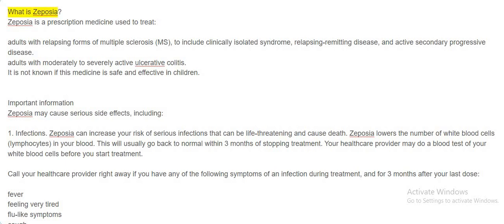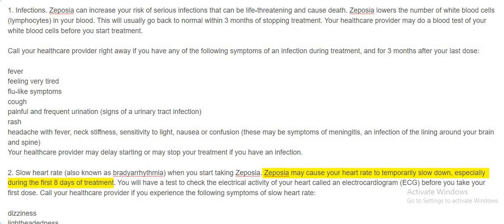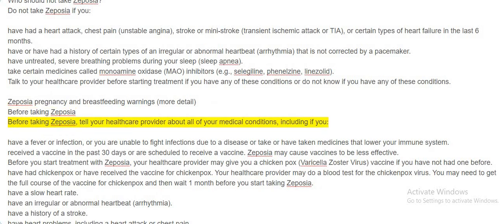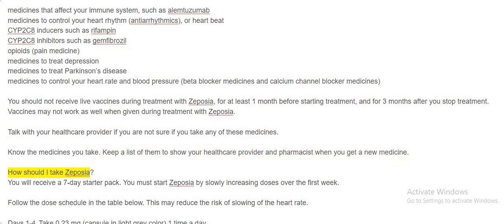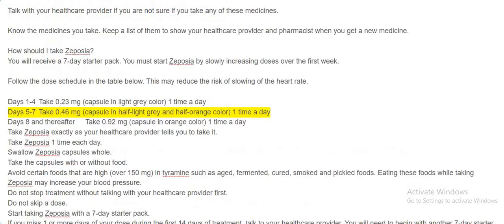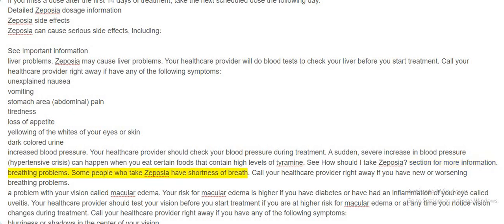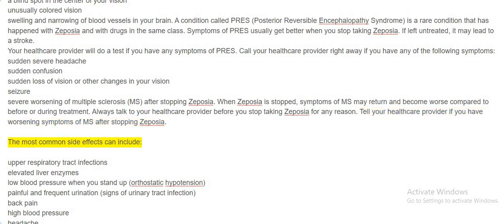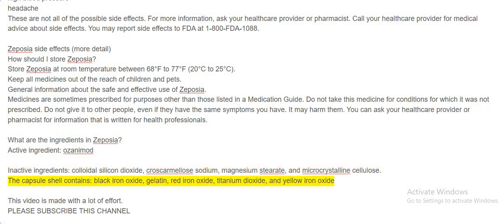What is zeposia, Uses, Side Effects, Interactions, dosage and warning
Zeposia is a prescription medicine used to treat:

adults with relapsing forms of multiple sclerosis (MS), to include clinically isolated syndrome, relapsing-remitting disease, and active secondary progressive disease.
adults with moderately to severely active ulcerative colitis.
It is not known if this medicine is safe and effective in children.

in this video we cover following step

What is zeposia,
 Uses of zeposia,
Side Effects of zeposia,
Interactions of zeposia,
dosage of zeposia ,
warning of zeposia,
multiple sclerosis,
features,
scripps research,
ulcerative colitis,
ulcerative colitis treatment,
uc treatment,
zeposia,
zeposia ulcerative colitis,
zeposia for ms,
zeposia review,
zeposia side effects,
zeposia pronunciation,
zeposia how it works,
zeposia ms,
zeposia missed dose,
zeposia mode of action,
new ulcerative colitis treatment,
ibd,ulcerative colitis drug,
great-day-live,
inflammatory bowel disease,
crohn's disease,science